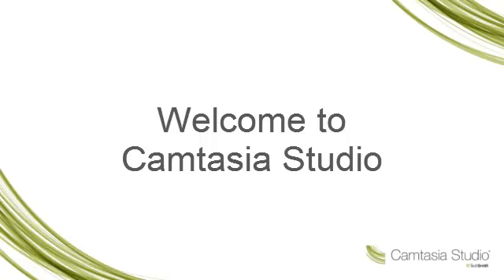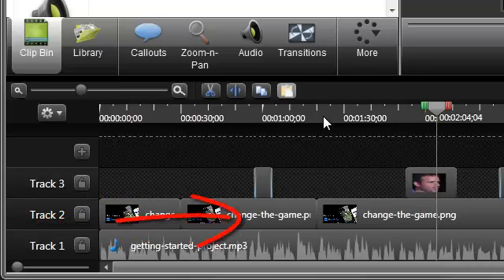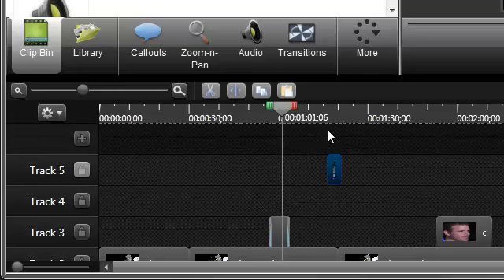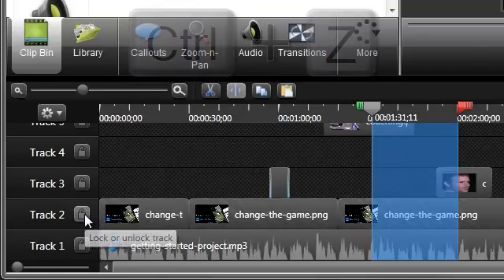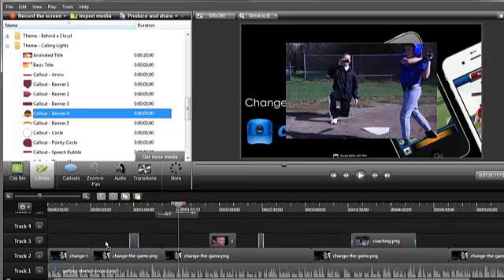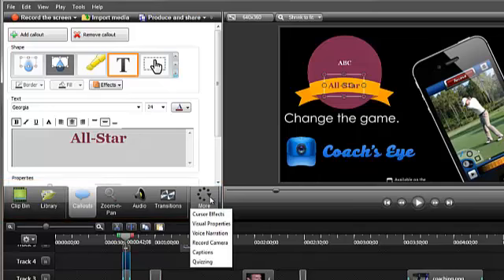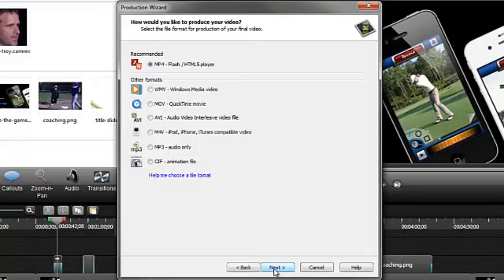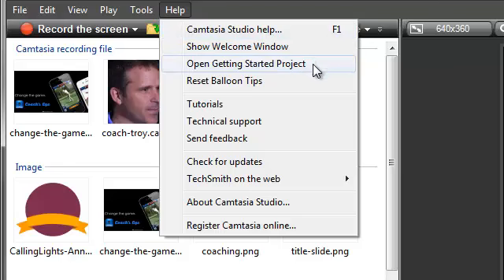how to use camtasia studio 8 | how to use camtasia studio 9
hi friend
i am busy a some days i have no uplode
finaly i uplode beutiful and a good video
camtasia sudio is great a best and ezey studio